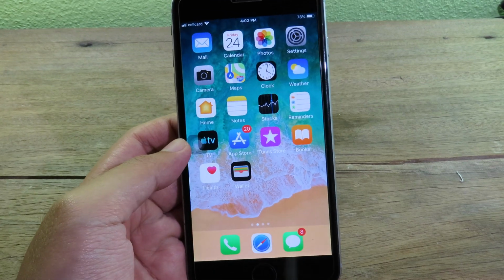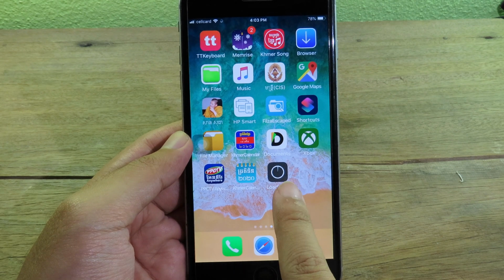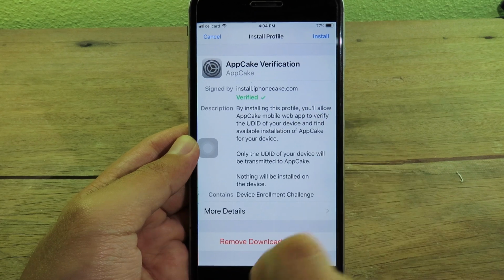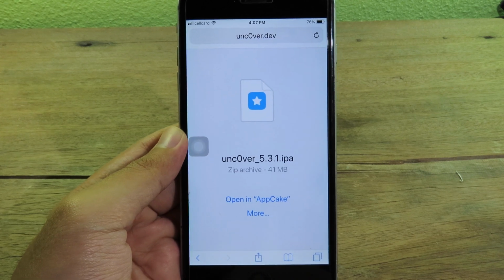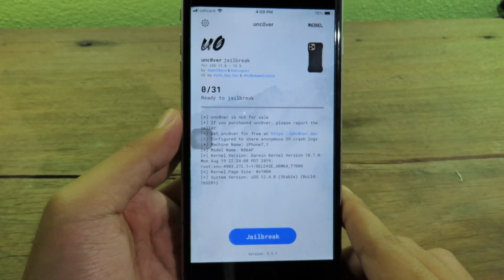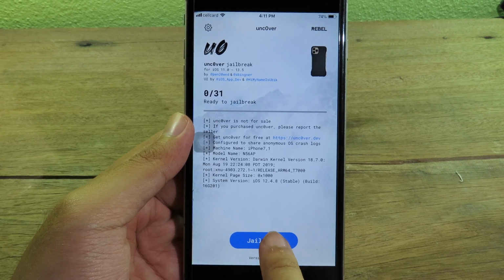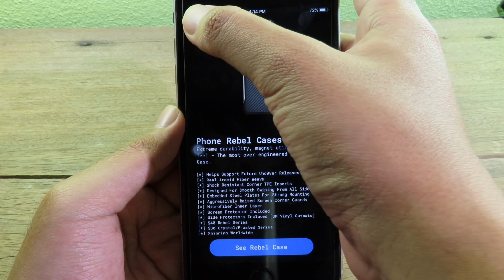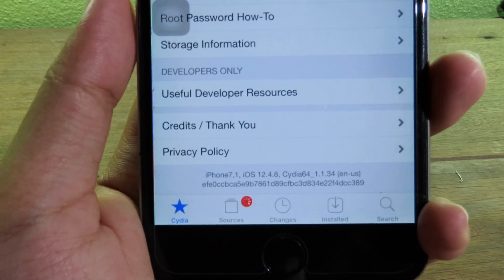Jailbreak iOS 12.4.8 iPhone 5s/6/6plus/iPad Air1 No Computer - Uncover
uncover has been update for ios 12.4.8. As you may know iOS 12.4.8 has just released by Apple. and finally we can jailbreak ios 12.4.8 no computer by using unc0ver. it also has high success rate